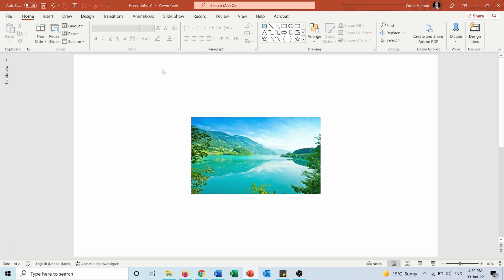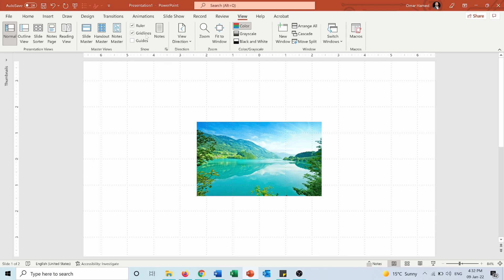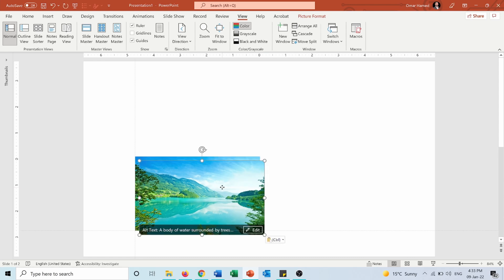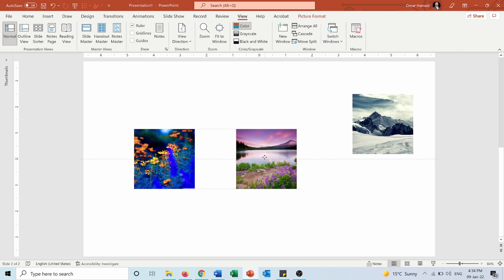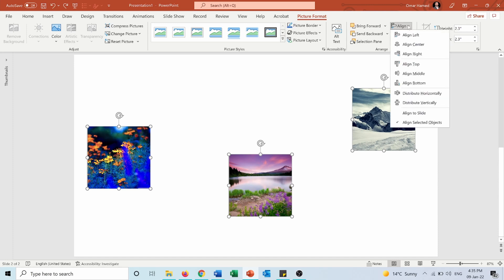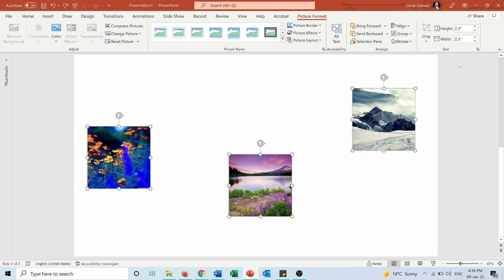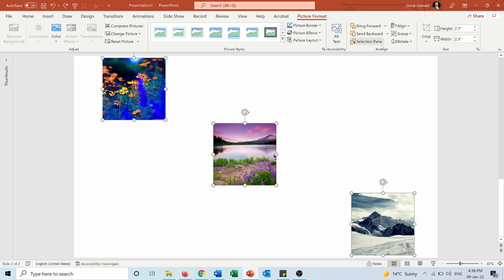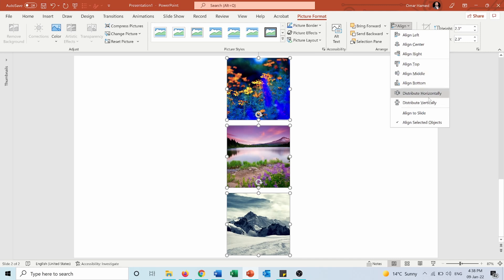Align Objects in PowerPoint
In this video you can learn how to align objects in PowerPoint with the help of tools like ruler, gridlines and guides, in addition to group alignment to the left, right, center, top, bottom, middle and equal distribution both horizontally and vertically.